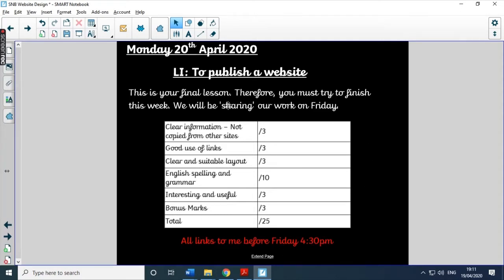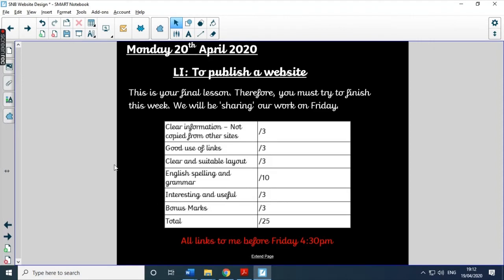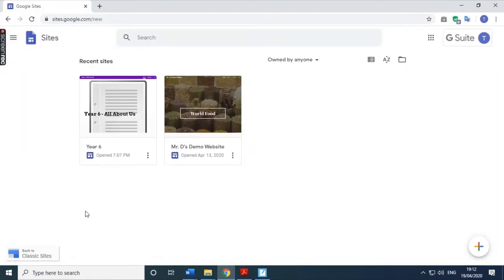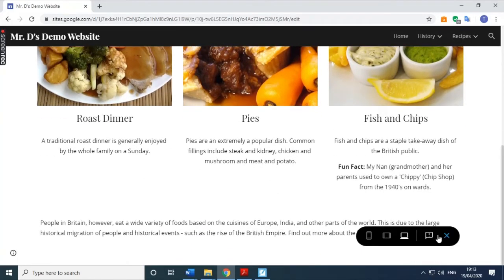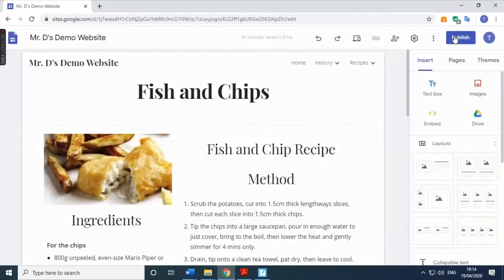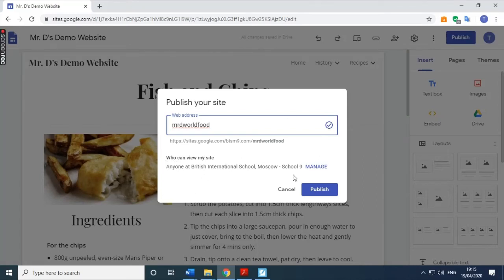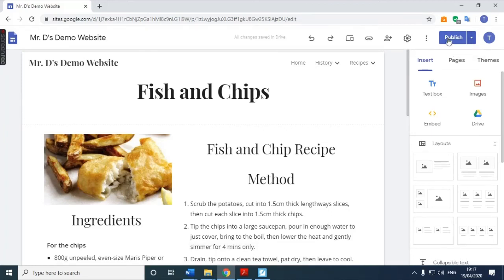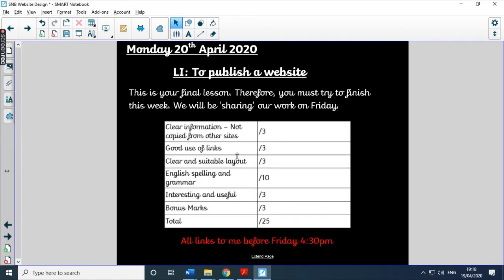Computing - Publishing a Website - 20th April